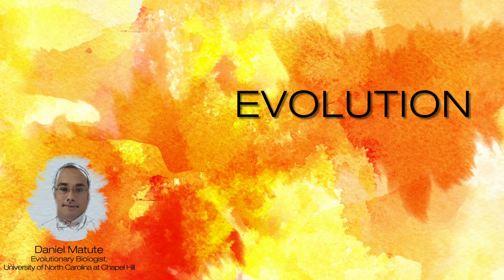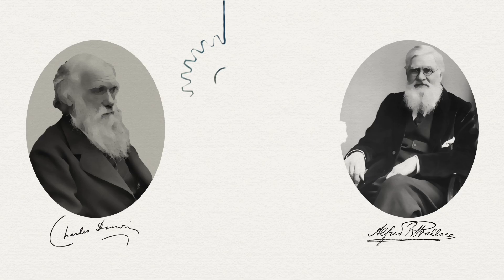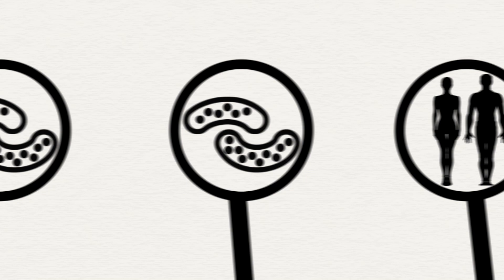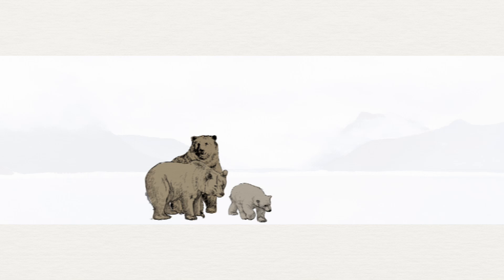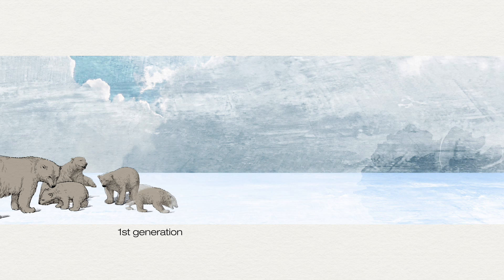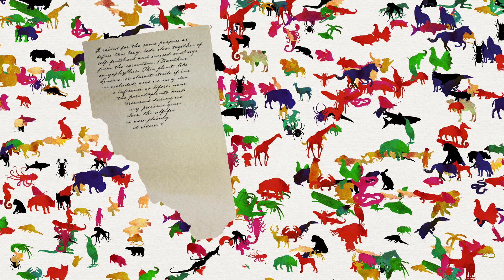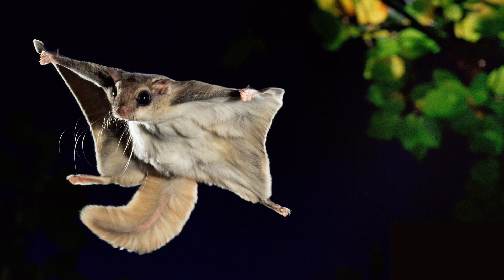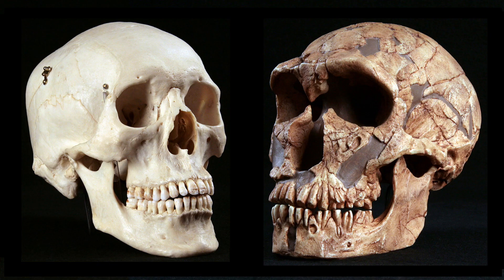Evolution 101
Every creature that’s ever lived, including you, has been honed by the powerful force of evolution. Play NOVA's Evolution Lab to learn how it’s responsible for the explosion of Earth's biodiversity.

Find discussion questions for this video and other resources in the Evolution Lab collection on PBS LearningMedia

Credits:
Ari Daniel, Writer/Narrator/Producer
Greg Kestin, Assistant Producer and Animator
Tilapia Film, Animation
APM Music, Music

Additional imagery:
• Certain video clips are screen grabs from NOVA’s Evolution Lab
• Extinction: Archaeopteryx photo - iStock
• Beauty: mushroom (flickr, user: surreydweller); gecko (flickr, user: Photo Grrrrr); Norfolk Island pine (flickr, user: thinboyfatter), rosefinch (flickr, user: Sergey Pisarevskiy)
• Adaptation: Flying squirrel (Caters News Agency)
• Stick insect (CC 3.0), Scarlet kingsnake (flickr, user: MyFWCmedia), goldfish (flickr, user: úlfhams_víkingur)
• Dinosaur: T. rex (iStock)
• Snakes: Shutterstock; flickr, user: Tambako the Jaguar; flickr, user: 0ystercatcher
• Neanderthal: flickr, user: NSSMphotos